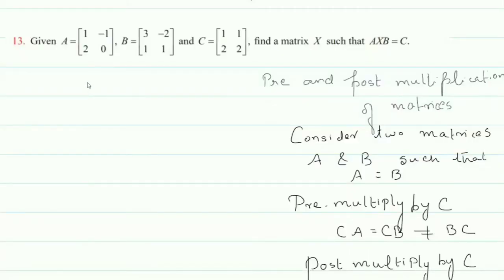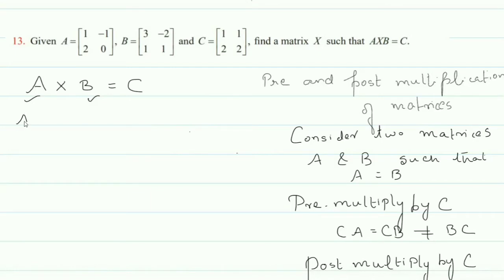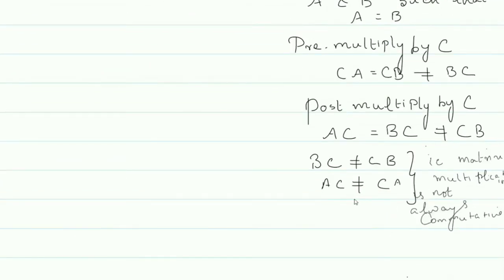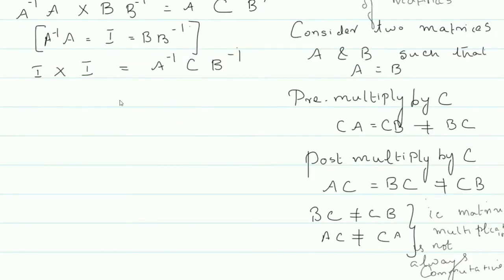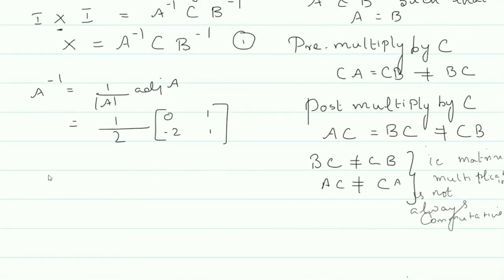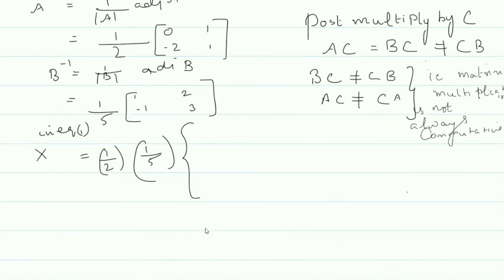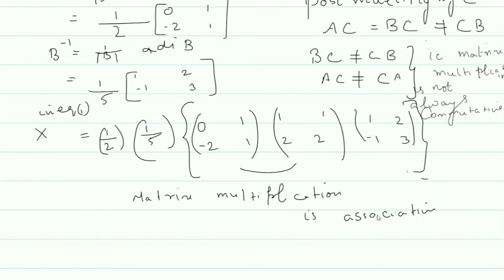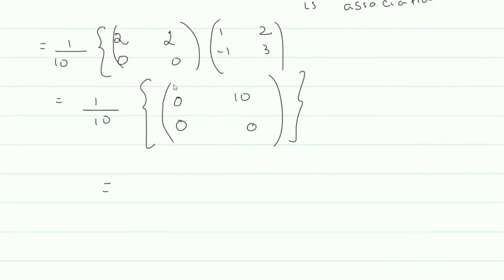TAMILNADU SYLLABUS CLASS 12 EX 1.1 QUESTION 13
TAMILNADU SYLLABUS EX 1.1 QUESTION NUMBER 13